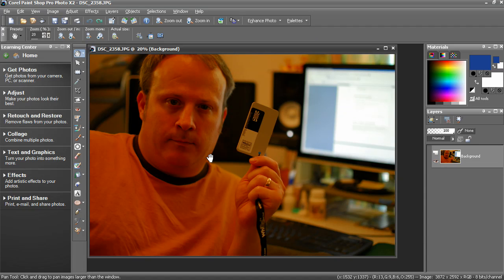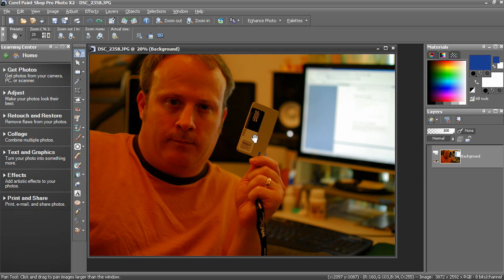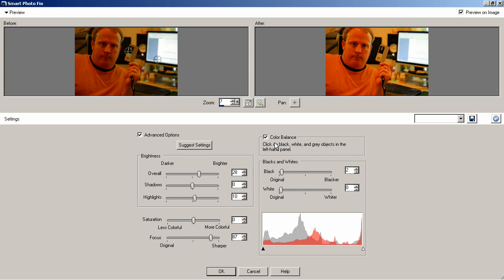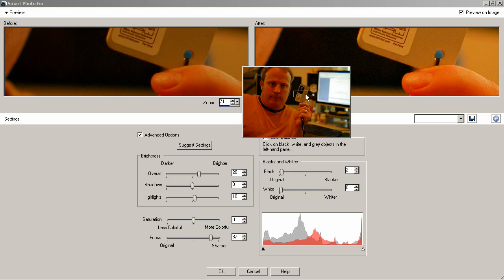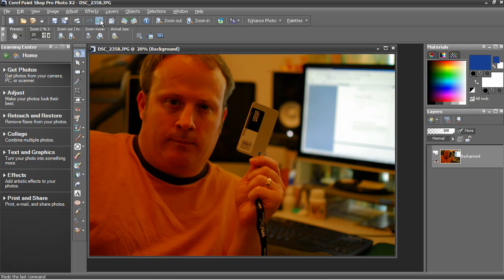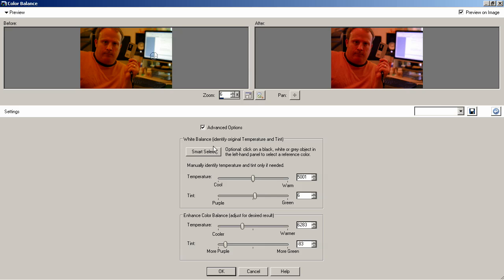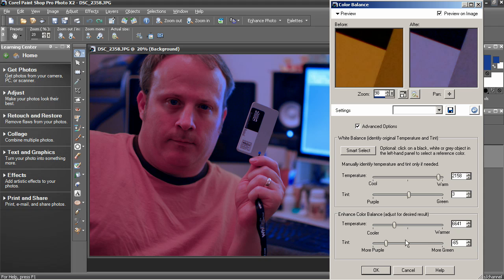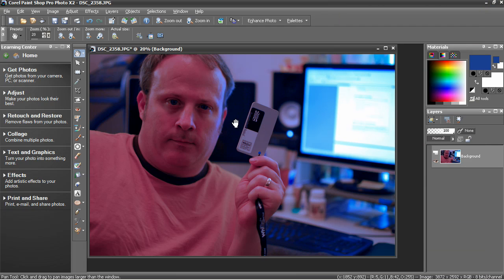Using a Gray Card - PaintShop Pro Photo X2 Ultimate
This latest video by Robert Correll details Using a Gray Card - learn how to use a gray card to remove color casts from your photos.
Robert Correll: A Photo and video enthusiast he is the author of several books on photo restoration and HDR photography. Check for upcoming books from Robert"